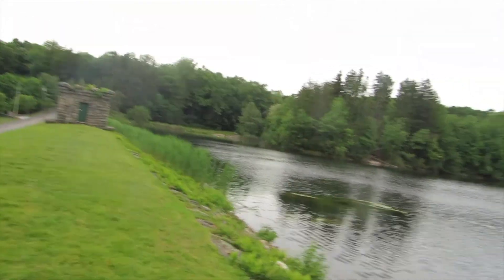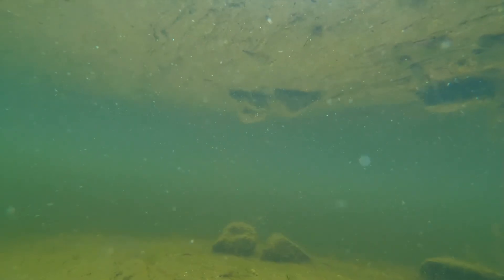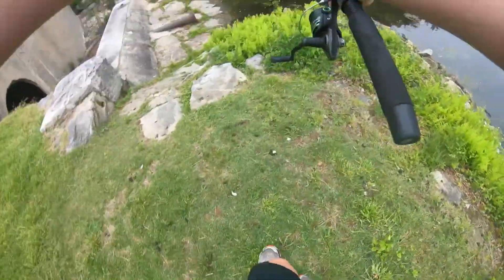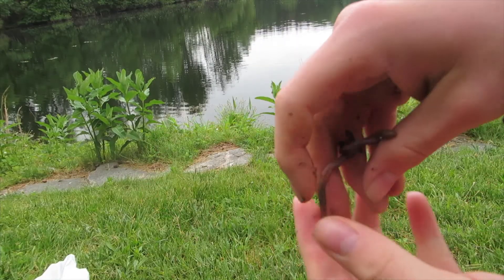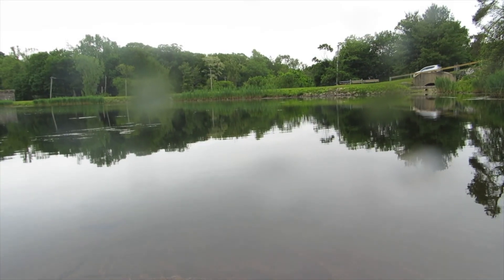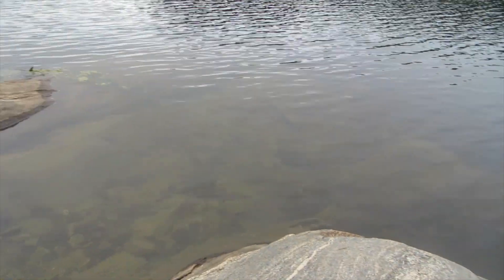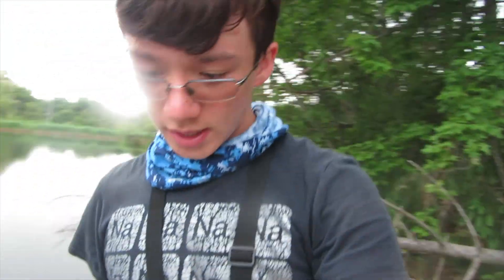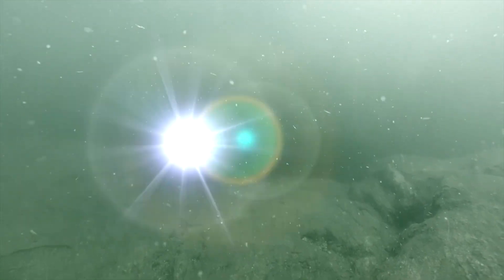Catching ACROBATIC BASS in crystal clear water!!!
This is a video I recorded a while back in May- I catch my biggest pumpkinseed sunfish ever and capture great underwater shots. Currently finishing Finals- will be recording more shortly. Enjoy!

Location: Irvington Reservoir

Species Caught:

Pumpkinseed Sunfish

Largemouth Bass

Lure Used:

Soft Plastic in Wacky Rig